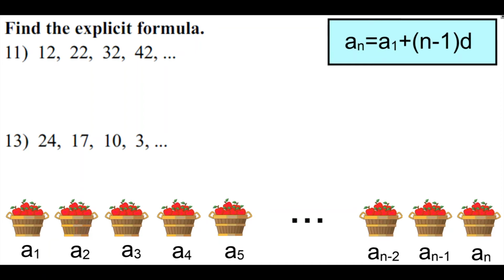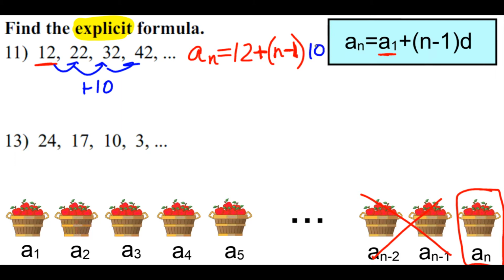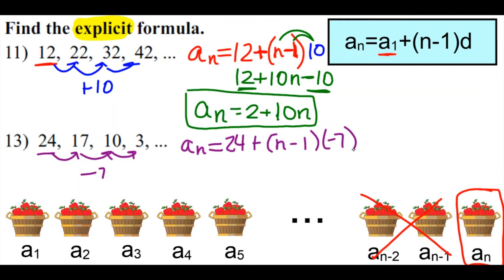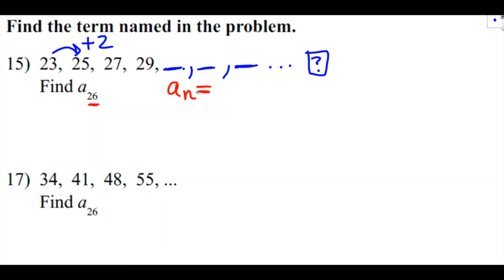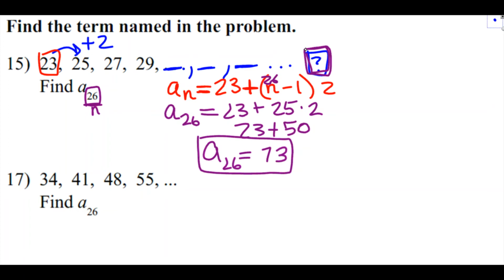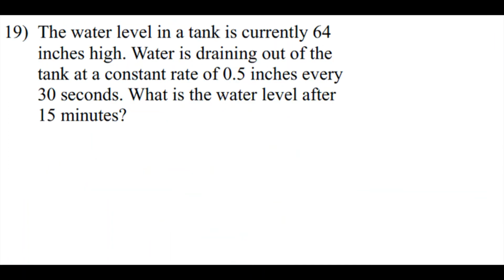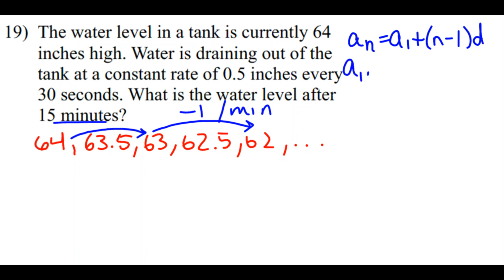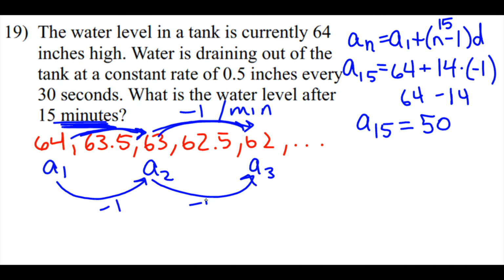Alg2a 9.2 - Arithmetic Sequence (part 2)